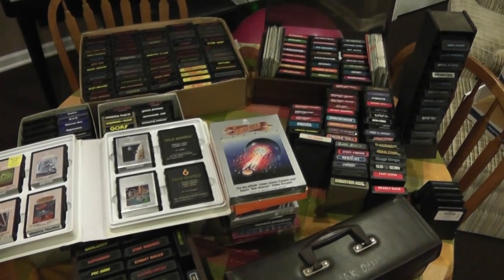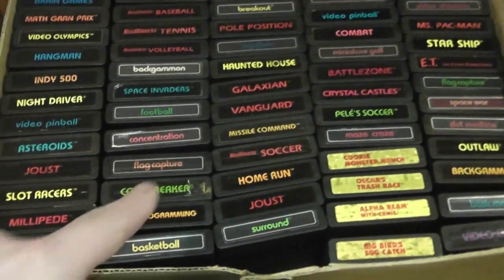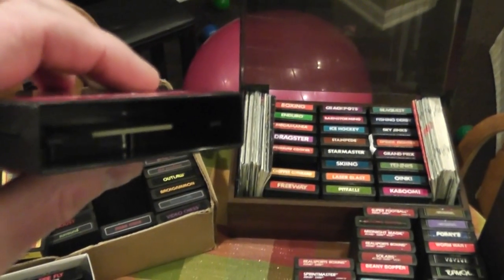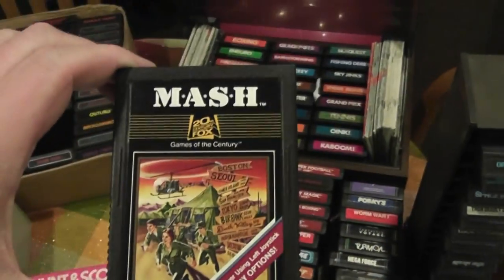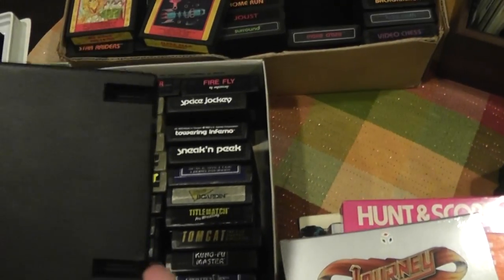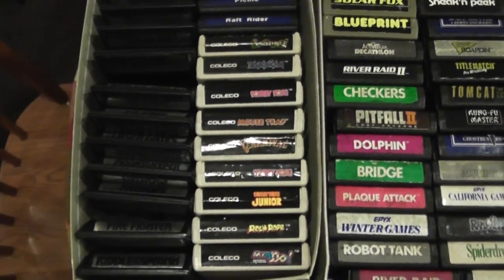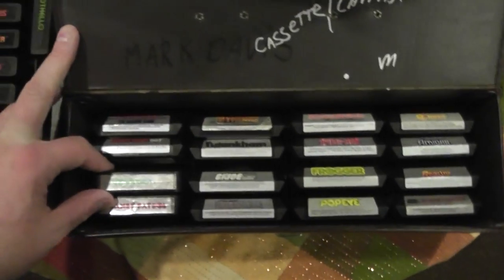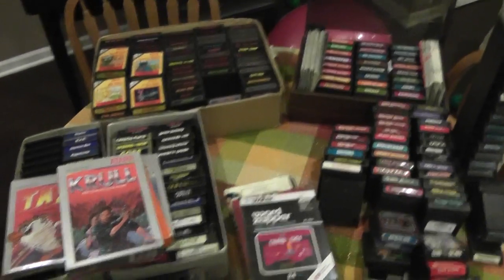Atari 2600 Cartridge Collection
I walk through my collection of Atari 2600 cartridges in this video.  You will notice that I may sound dissapointed when I mention that there are 260 games here.  Although this is a great collection, you have no idea how many places I have been over the last 25 years getting to where I am.  It has not been an easy task, and perhaps I simply never landed on a holy grail collection at one time.  I have have over paid for many of these, but the collection means a lot to me and is worth it.  There are over 400 easily attainable games.  I've raided dozens of friend's collections, been to thrift stores in various states, attended many flea markets, visitied dozens and dozens of garage sales, and purchased from eBay and other online collector sites.  Even Best Buy was selling used 2600 games at one point as evidenced with a yellow sticker.

Aside from that, these games come in different shapes, sizes, and label configurations.